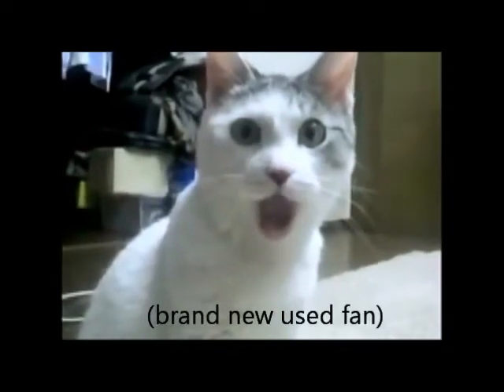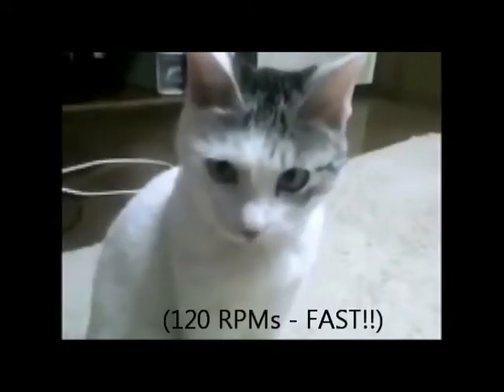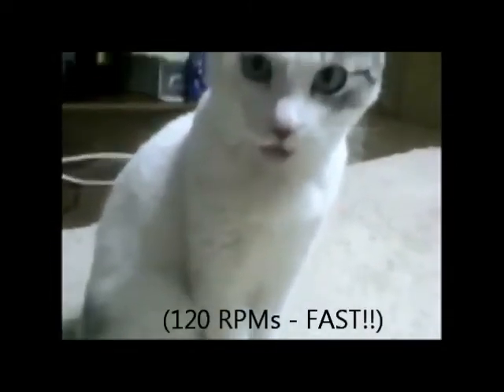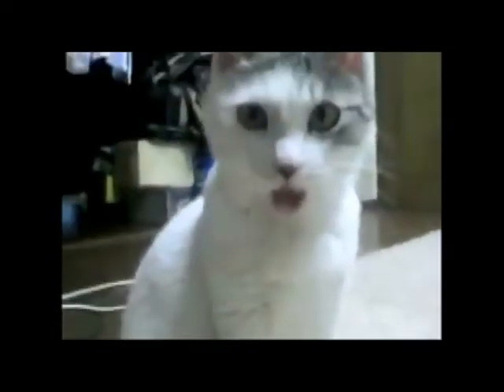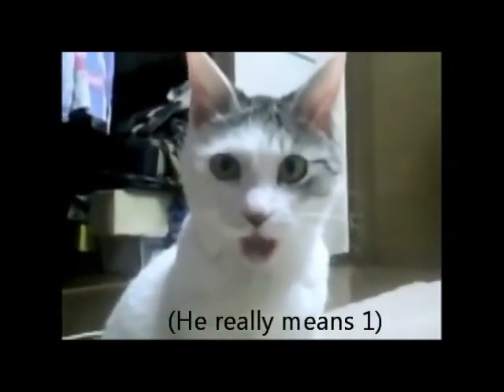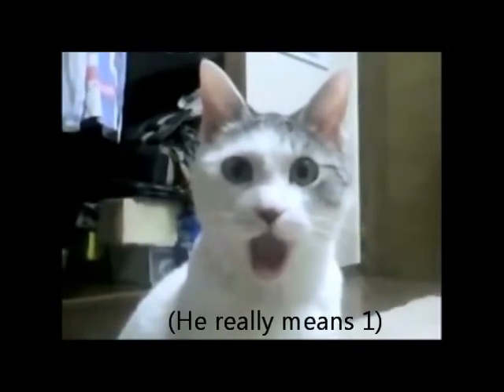Kartso's Hardware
Kartso explains his hardware setup.